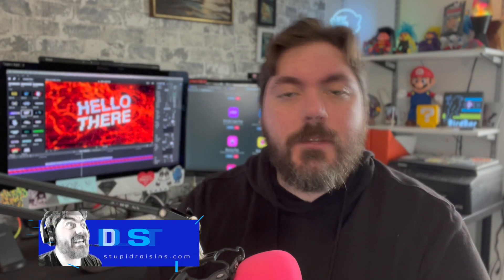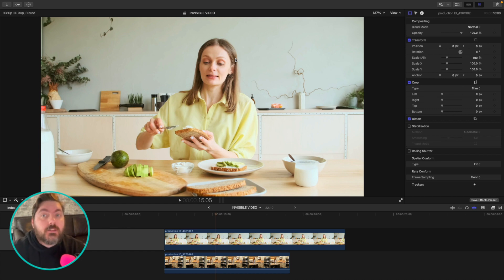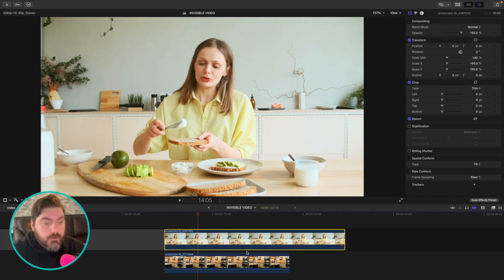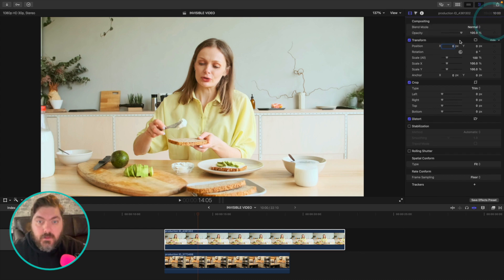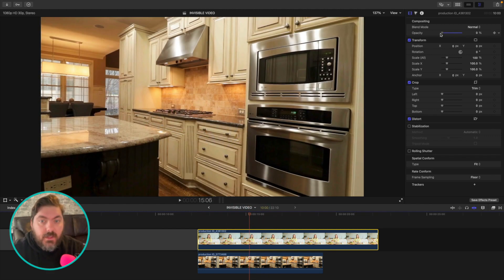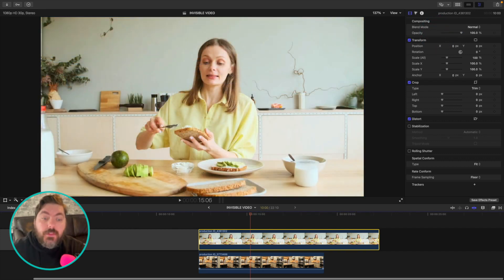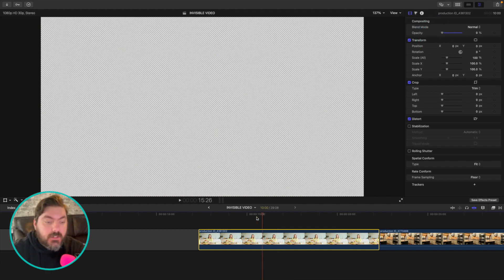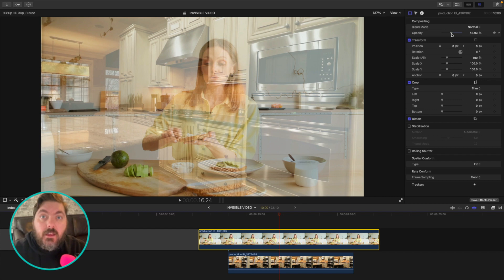How To Make Video Transparent In Final Cut Pro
Hey there. If you’re asking yourself “How do I make a video transparent in FCP” you’re in the right place. It’s easy and I’ll show you how including how to use shortcuts for multiple FCP tools.